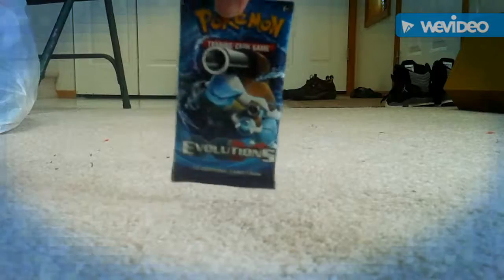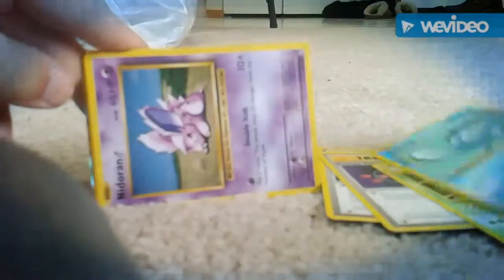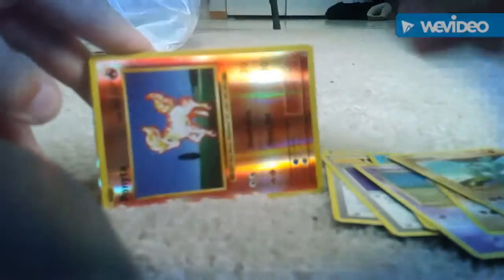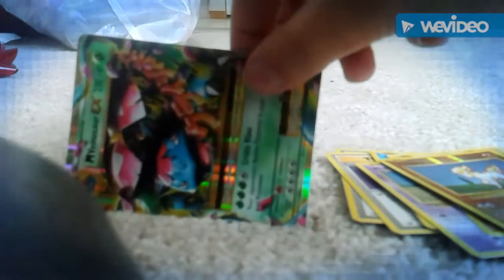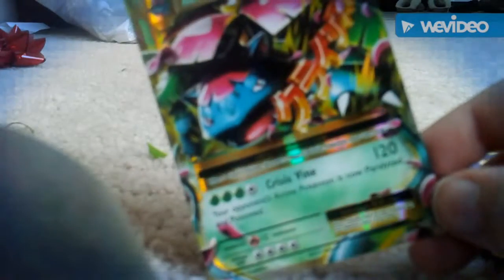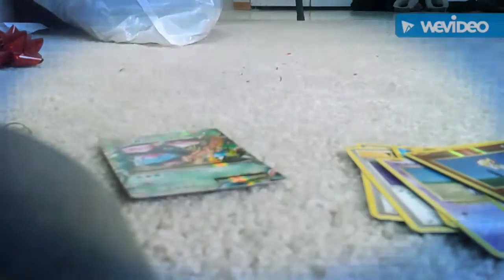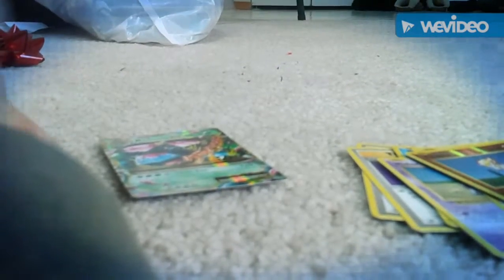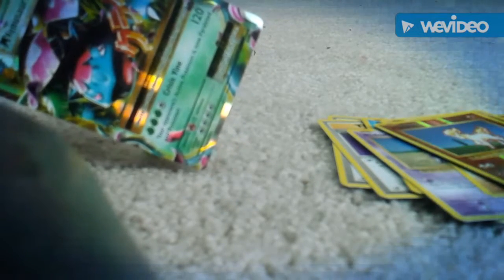Pokepacks #1 |MEGA!!!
Sorry for the bad quality it will be better next time!